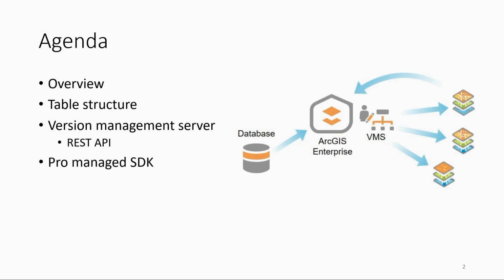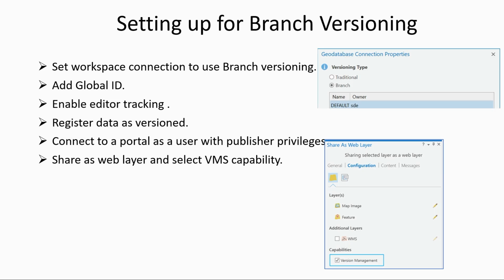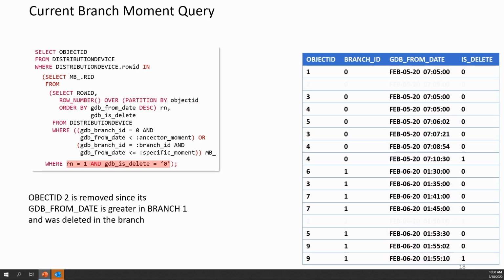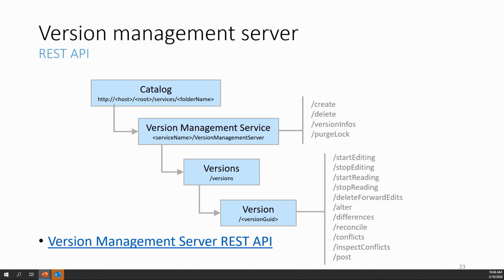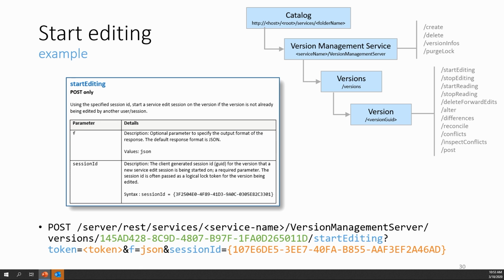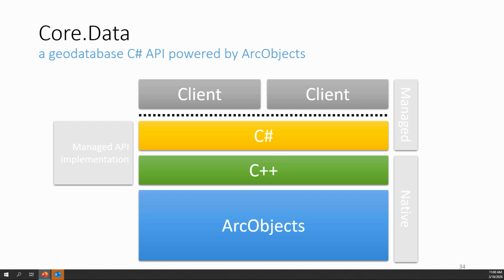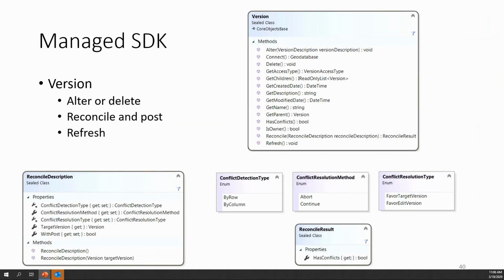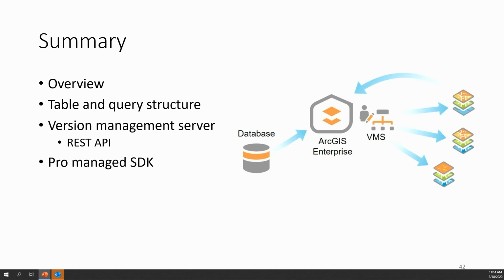Version Management with ArcGIS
This session will present some of the technical details behind the new branch versioning model that was developed for ArcGIS Pro and ArcGIS Enterprise. The ArcGIS Pro user experience will be reviewed as well as the new Version Management Server and its REST API. Common workflows will be highlighted from a REST API client perspective.